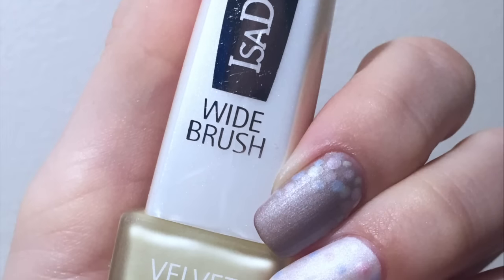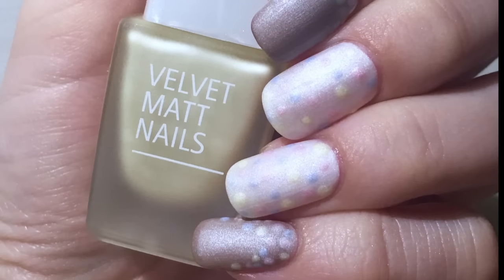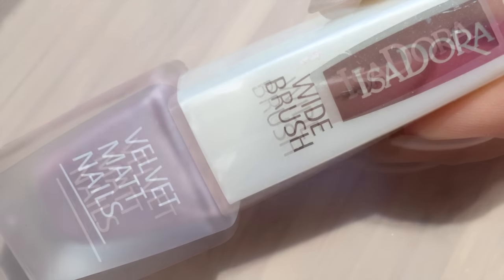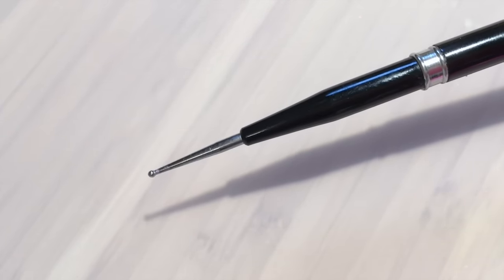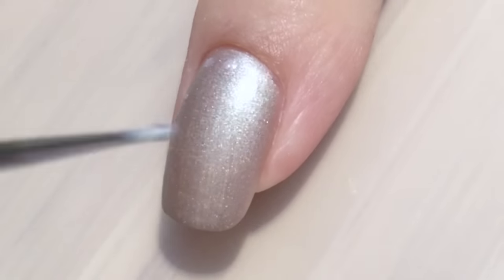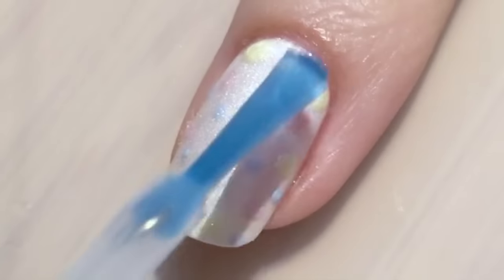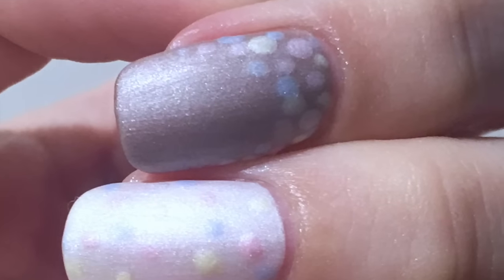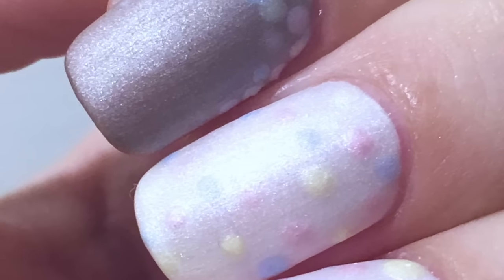Easy Dotticure | Spring 2016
I´m keeping up with the Spring theme, so here´s a super simple and cute dotticure.

Products used:
Isadora Velvet Matt Nailpolish: Bohemian, Pink Sugar, Velvet White and Spring Light